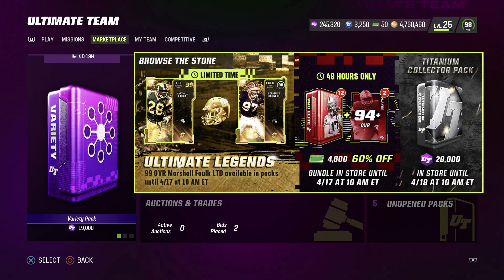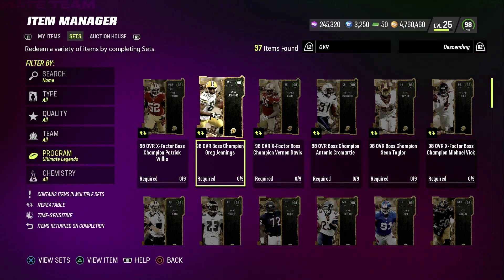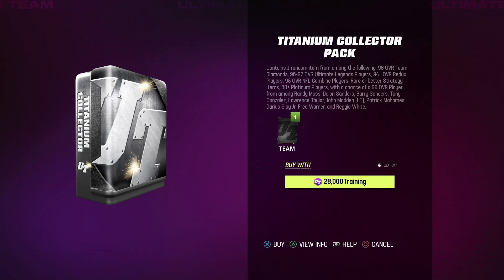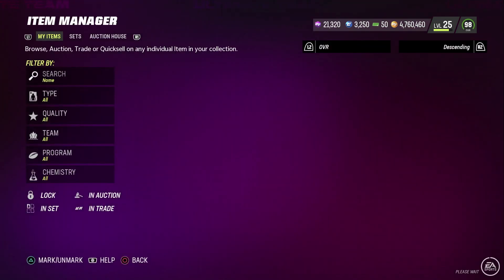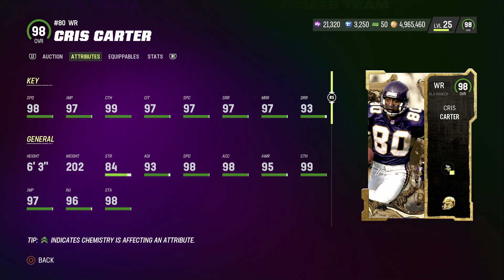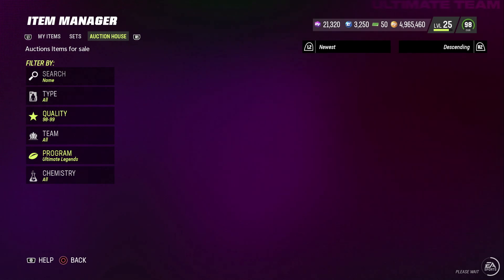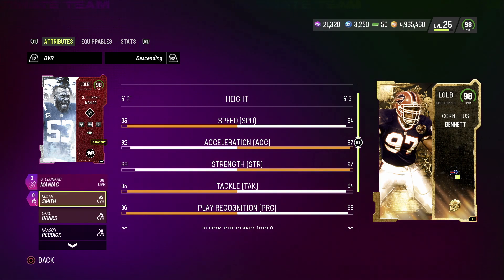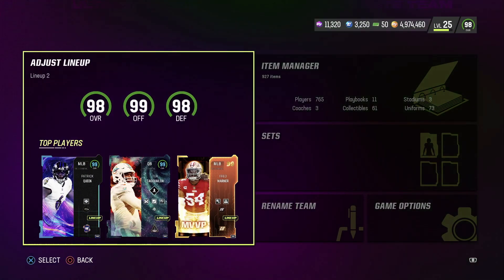EPIC NEW COIN MAKING PACK! TITANIUM COLLECTORS PACK! NEW ULS! Madden NFL 23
In todays Video we go over the new Ultimate Legends that came out in Troy Vincent, Cornelius Bennett, Cris Carter, and Marshall Faulk. Also we open up this new possible coin making [ack called the titanium collectors pack that out fort only this weekend. Hope Everyone has a great and safe day. GoodVibes all Around. All Gas No Brake.